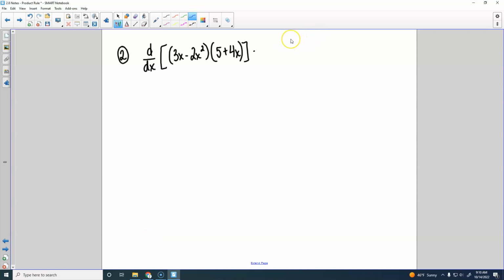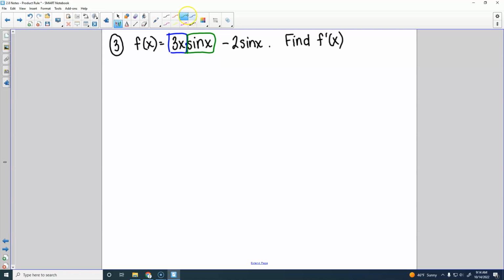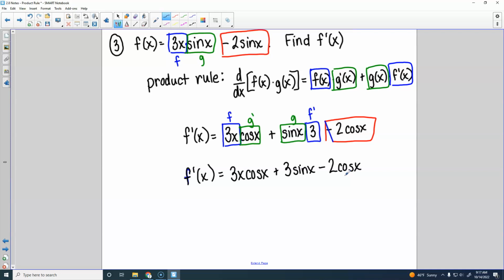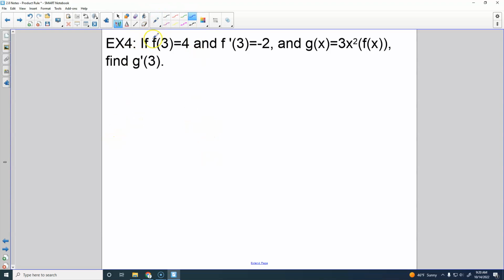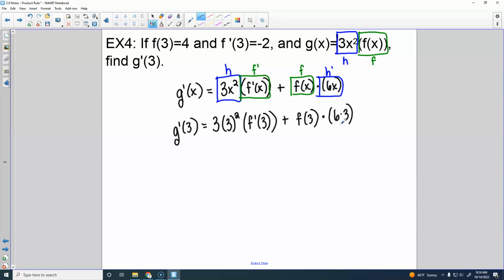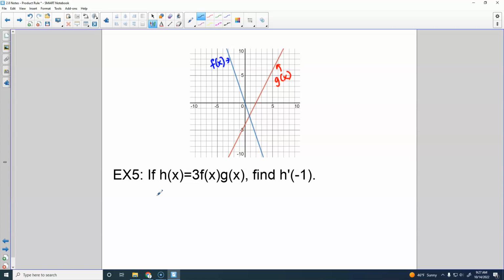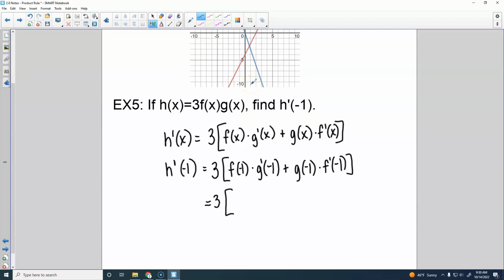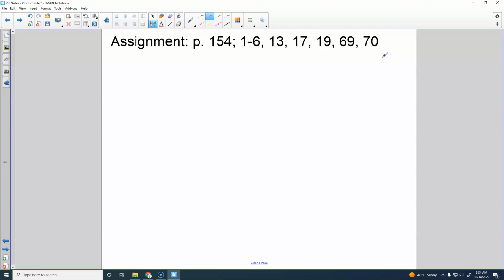AP Calc: Notes 10/14